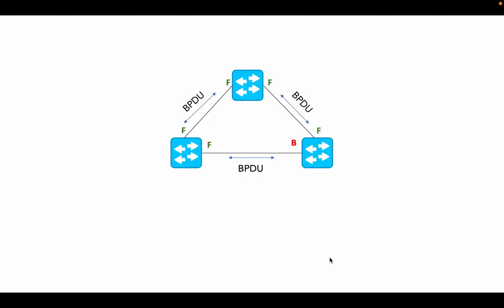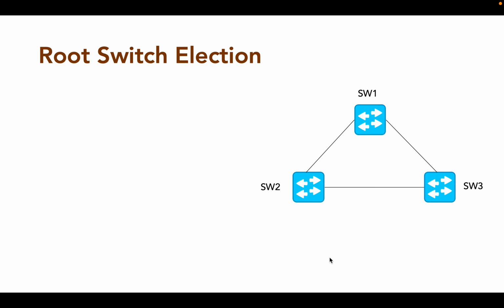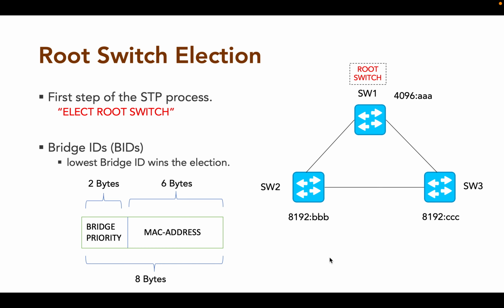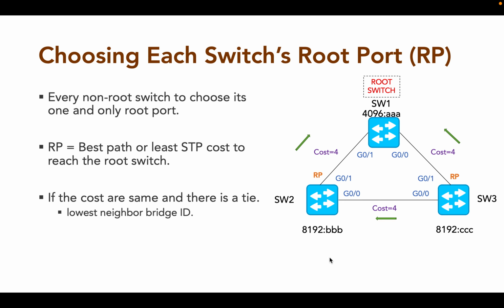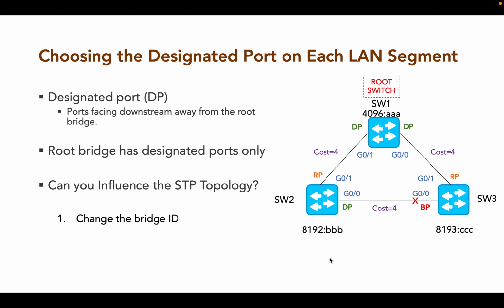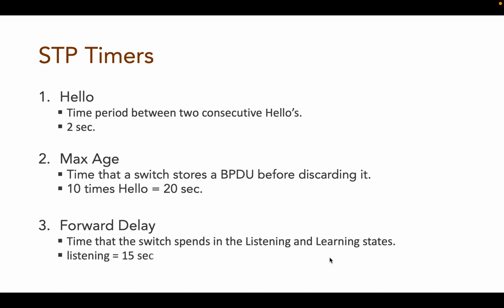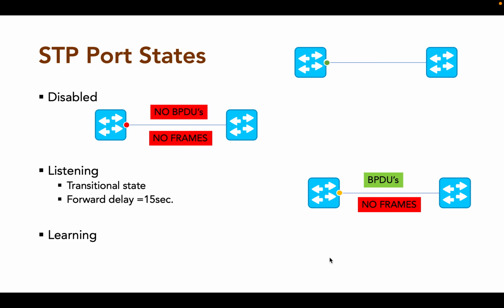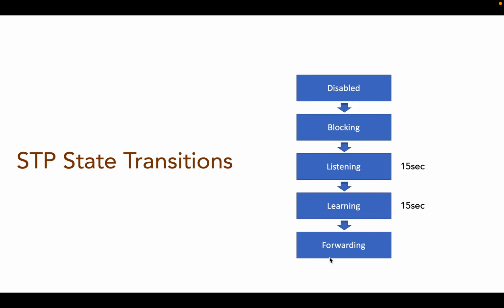How STP works? | spanning tree protocol | CCNA 200-301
0:00 Introduction
0:07 How Spanning Tree protocol Works?
1:47 Root Switch Election
3:13 Choosing Each Switch's Root Port(RP)
4:59 Choosing the Designated Port on Each LAN Segment
6:41 STP Timers
8:00 STP Port States